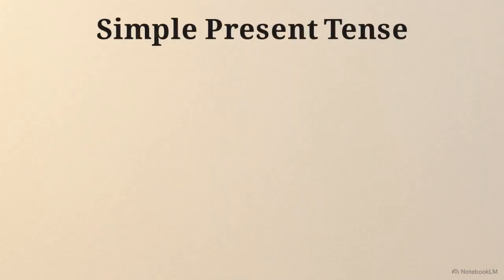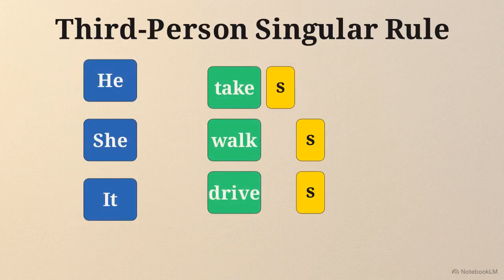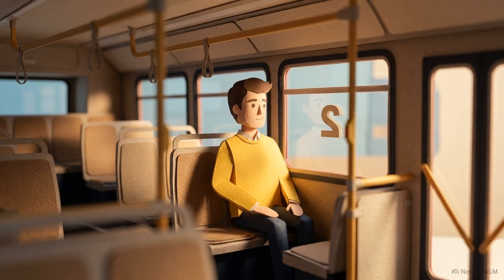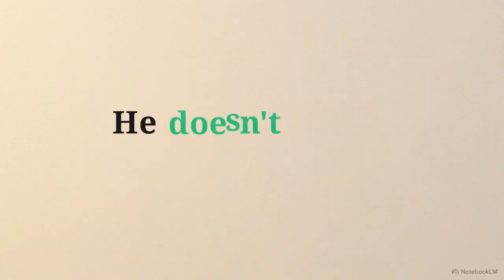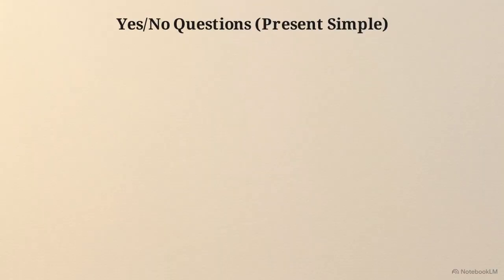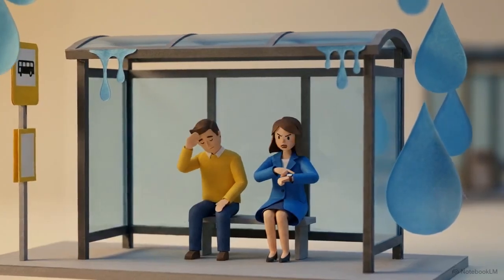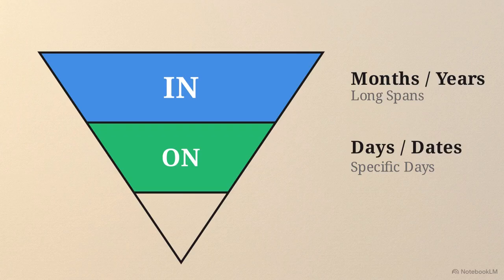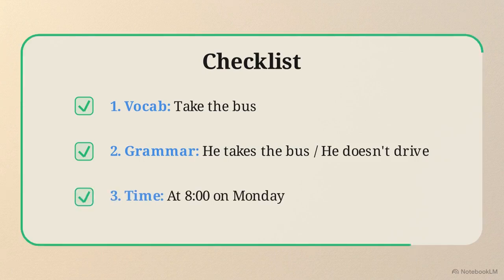Daily Routines in English: Simple Present & Time (A1 Level)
Welcome to the PRAXIS ESL Course!

In this A1 English lesson, we follow Leo on his morning commute to learn how to talk about our daily habits and routines.

In this video, you will learn:

Action Words: Drive, walk, take, and ride.

The Simple Present Tense: How to talk about yourself and others using the third-person singular rule (I take / He takes).

Negative Sentences: How to use helper words (don't / doesn't).

Yes/No Questions: How to ask simple questions (Do you...? / Does he...?).

Prepositions of Time: When to use the time triangle rules for IN, ON, and AT.

💬 Practice in the Comments:
Practice your new English skills below! Answer these two questions:

How do you get to work or school?

What time do you leave?